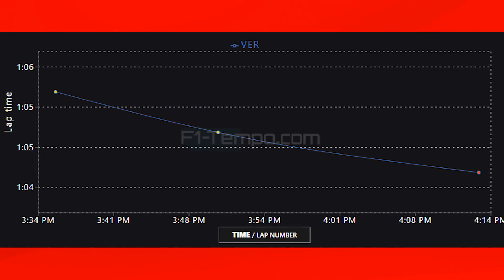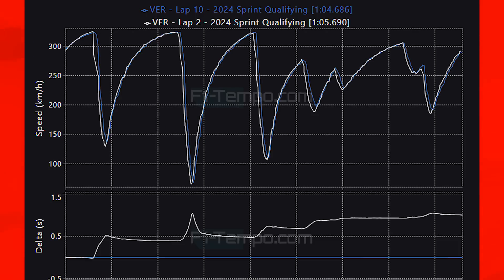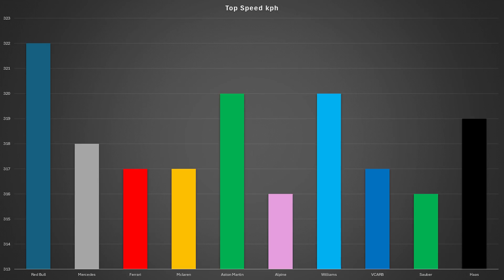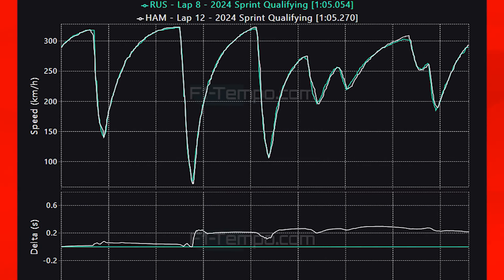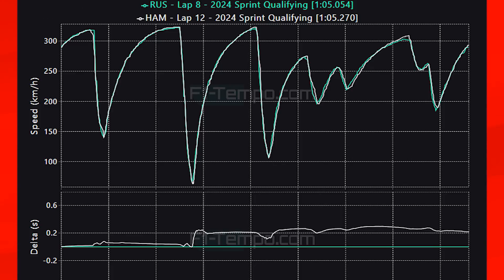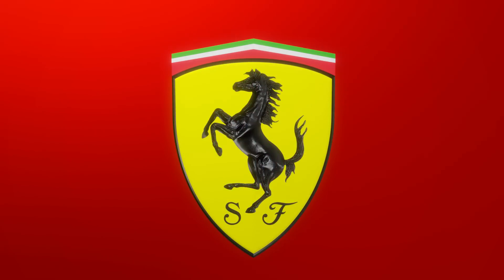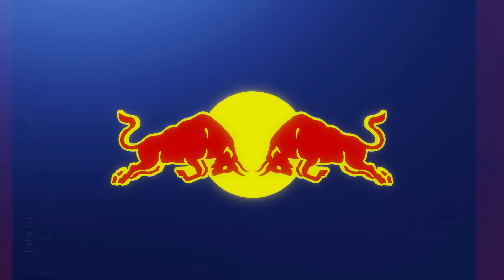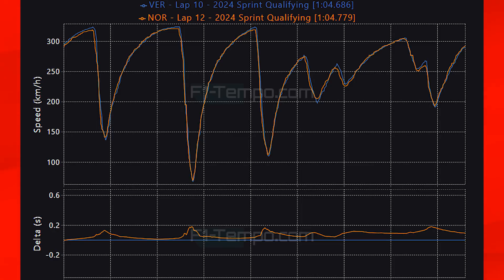F1 2024 Austria GP Sprint Qualifying Data Analysis - What Did We Learn?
Sprint Qualifying is over and it is the Red Bull of Max Verstappen on sprint race pole position as the Red Bull is looking to be in a good position but closely behind him is the two Mclaren cars of Lando Norris and Oscar Piastri and in this video I am going to be taking a look at the data and doing a data analysis.

Behind them the fight between Ferrari and Mercedes is intensifying as George Russell beat Carlos Sainz and Ferrari teammate Charles Leclerc had a power unit issue as his engine switched off costing him any chance of setting a lap time. Mercedes teammate Lewis Hamilton was closely behind Sainz and Russell. Behind them is the other Red Bull of Sergio Perez. Alpine look to be improving as they are setting up to try and sign Carlos Sainz as Aston Martin are falling back yet again as Fernando Alonso and Lance Stroll have struggled once again in sprint qualifying. the VCARB look to still have taken a step backwards with their latest upgrade as Daniel Ricciardo and Yuki Tsunoda struggled. But what else did we learn well I have done a data analysis from Sprint Qualifying.

Timestamps
00:00 Introduction
00:59 SQ1 vs SQ3
02:35 Top Speeds
04:25 Top 4 Teams
08:42 Norris vs Verstappen
09:43 Sprint Race Predictions